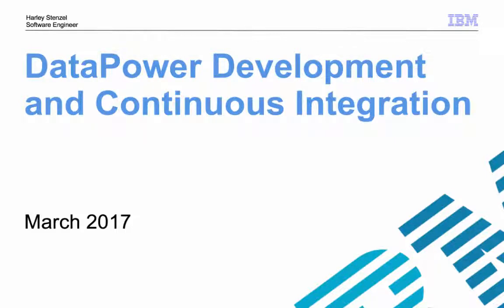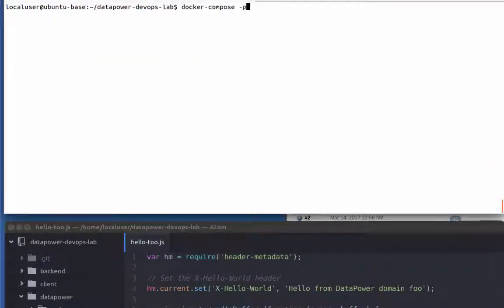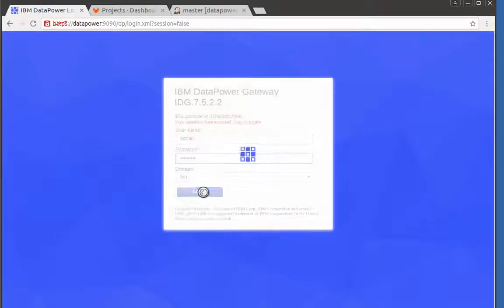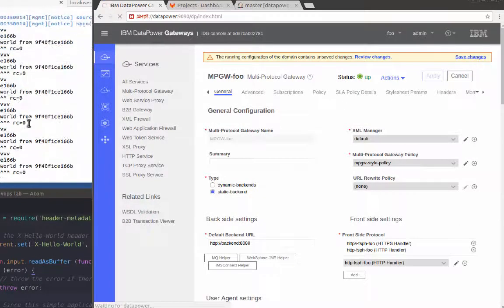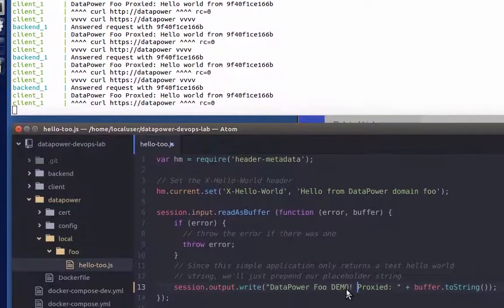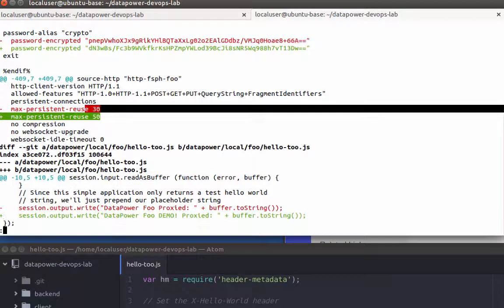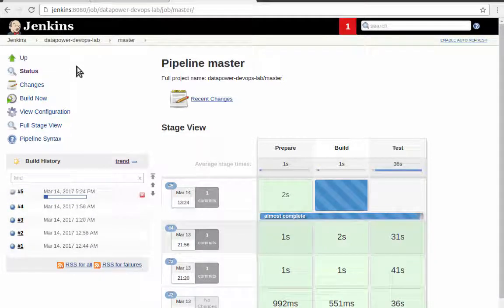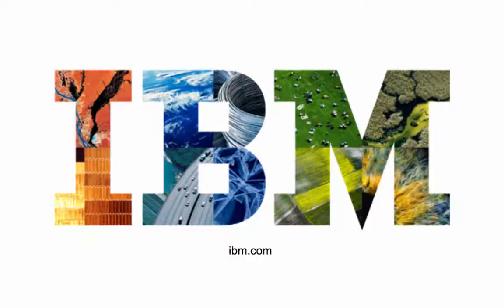IBM DataPower Gateway Continuous Integration With Jenkins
Docker, containers, IBM DataPower. See them all come together in this video.